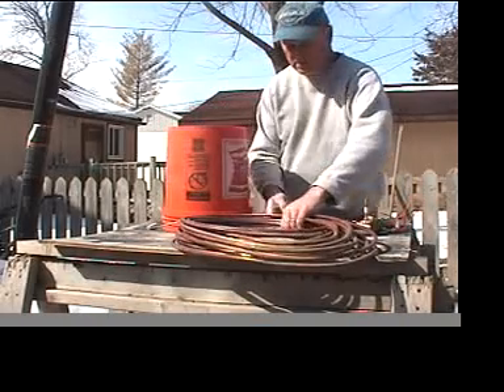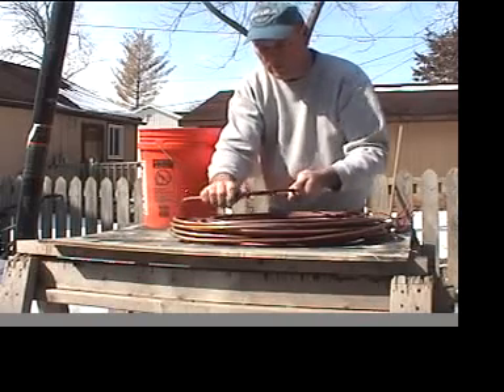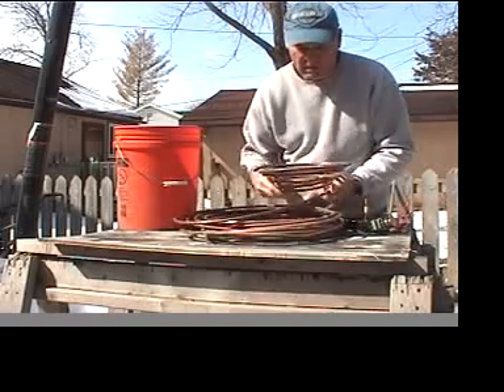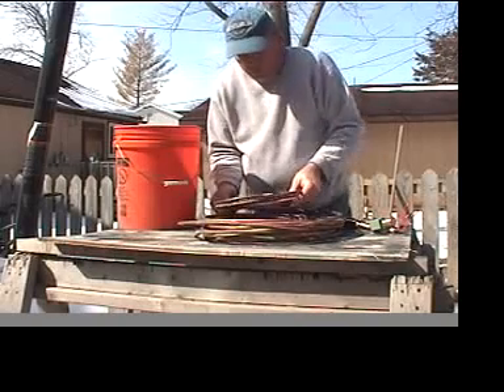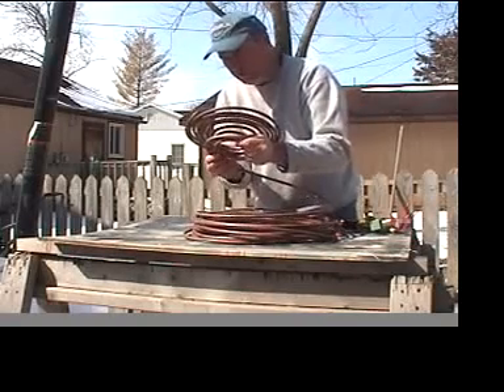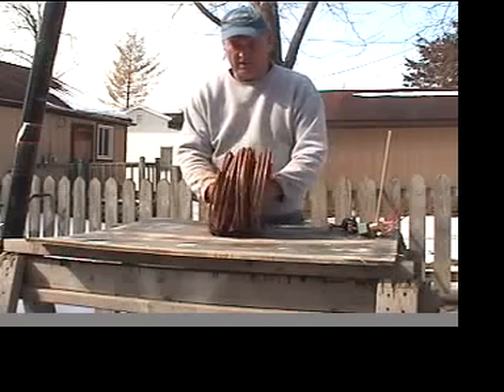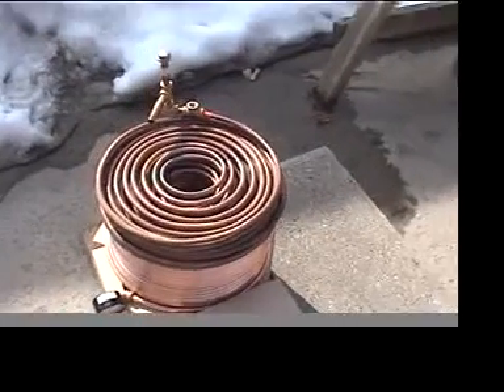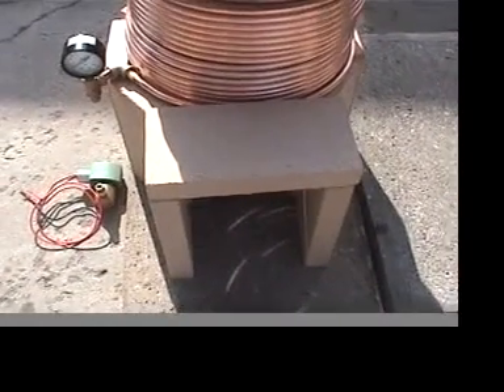Lynx Monotube Boiler part 2.mov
How to make a safe wood fired monotube boiler part 2.  In this video I show you how to wind the spiral coils and the start of the plumbing fittings.